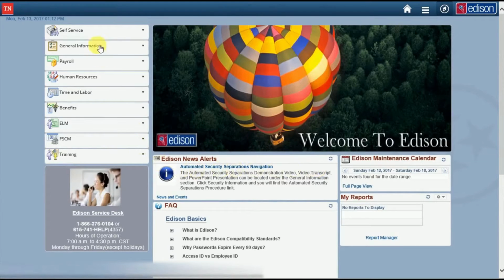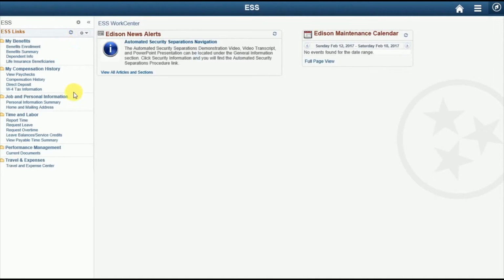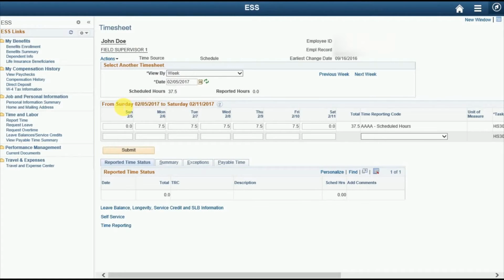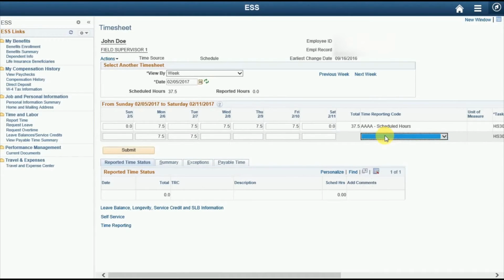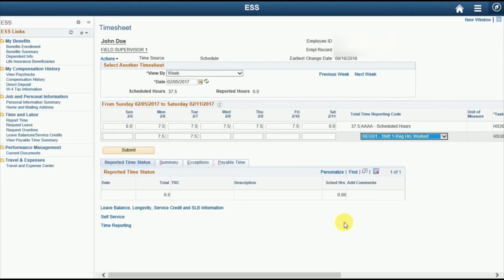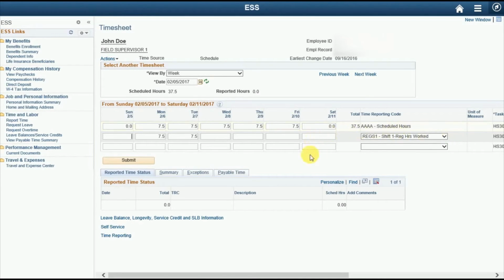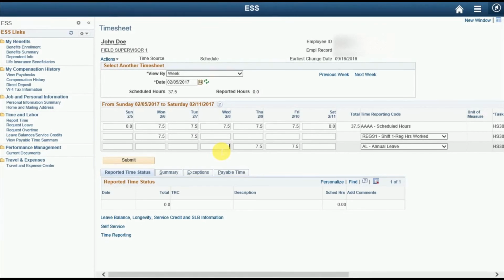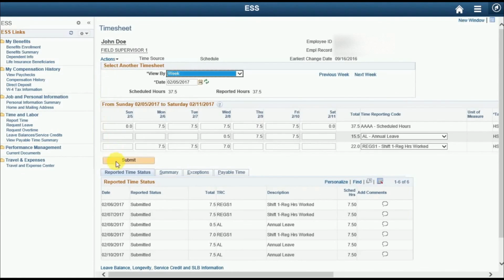How to Enter Time in Edison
A brief overview of how to report time in Edison.